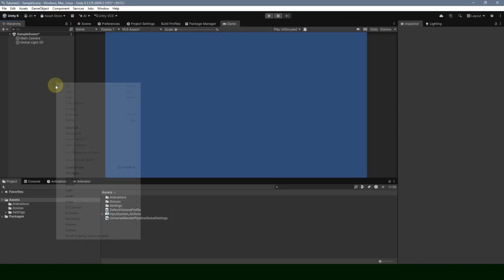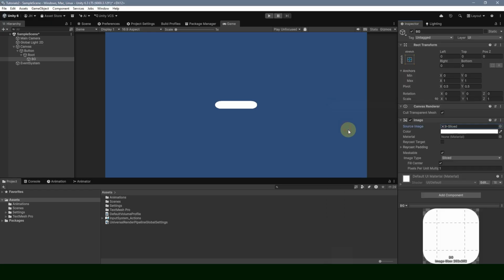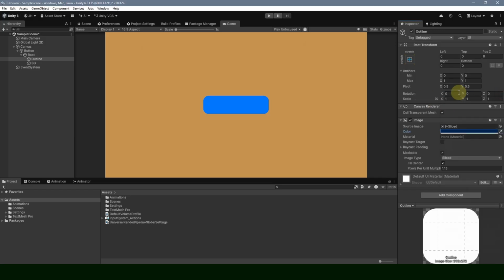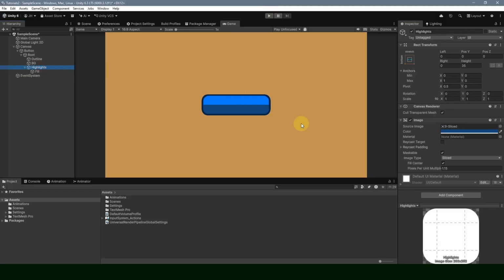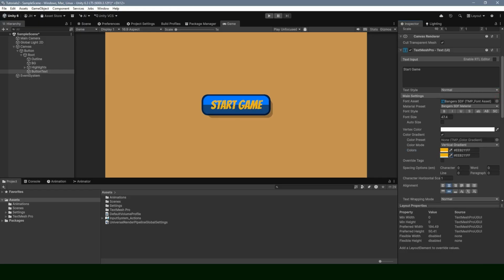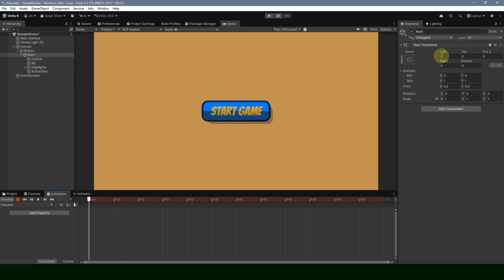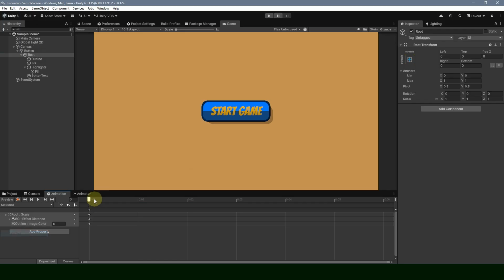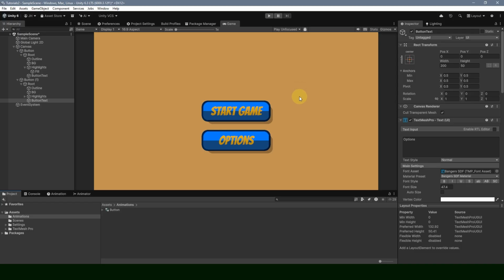How to Make an Animated Button in Unity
In this video, I walk through how to animate UI buttons in Unity so they actually feel responsive instead of flat and lifeless. We’ll take a simple button setup and bring it to life with subtle movement, scaling, and feedback that makes a big difference in how your game feels. I’m using a clean, stylized UI similar to what you see here, and breaking everything down step by step so you can follow along easily.

We’ll cover how to set up the animation, trigger it on interaction, and tweak it so it feels snappy without being distracting. Whether you’re working on a menu, mobile game, or just polishing your UI, this is one of those small details that goes a long way. You can copy this directly into your own project or use it as a base to build something more custom.

Chapters:
0:00 Introduction
0:17 Designing the Button
8:37 Animating the Button